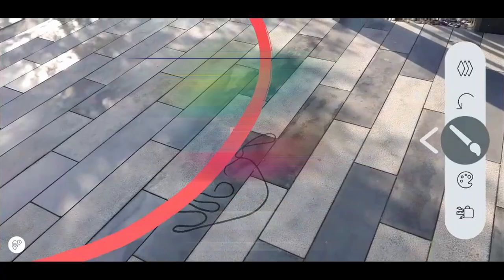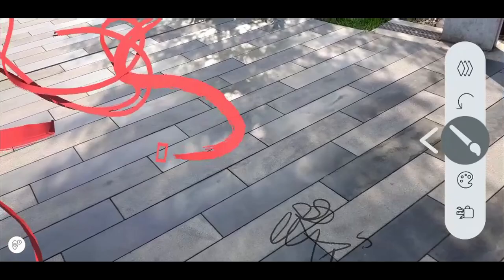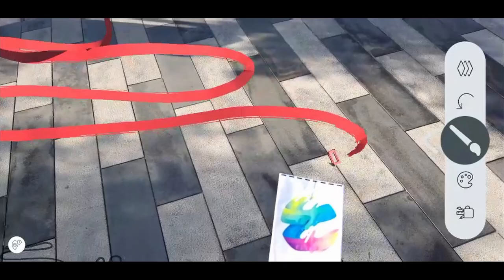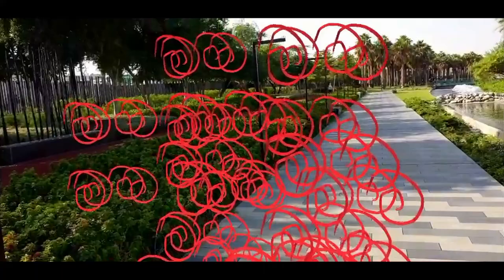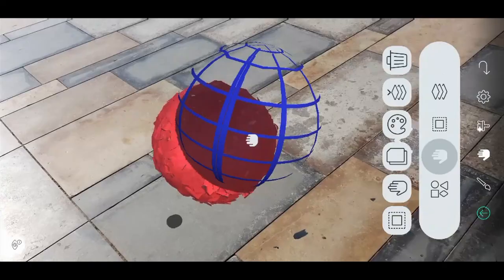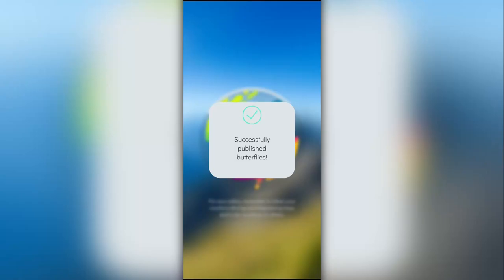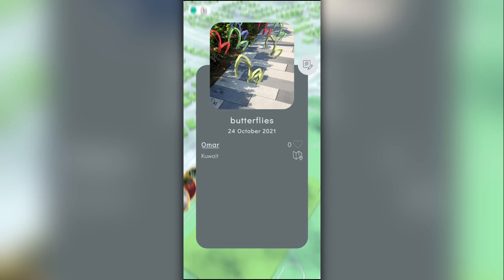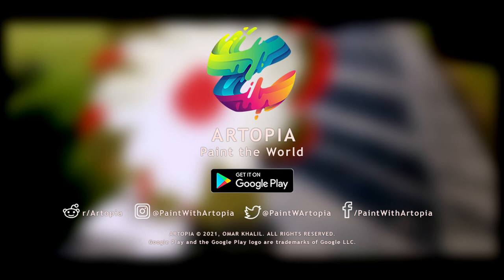Artopia: Paint The World - Release Trailer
Artopia is an augmented reality and location-based app that lets you paint in 3D anywhere you want. Your phone’s a paintbrush and your surroundings are your canvas. Everything you create is saved in the world for others to find.